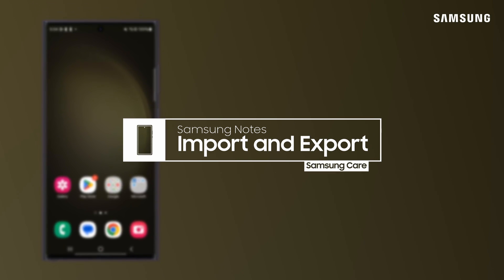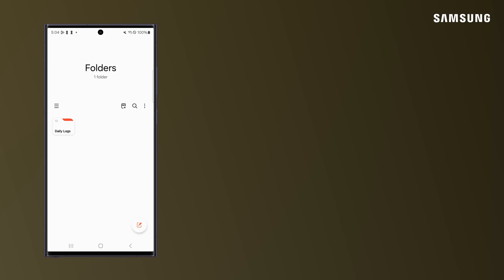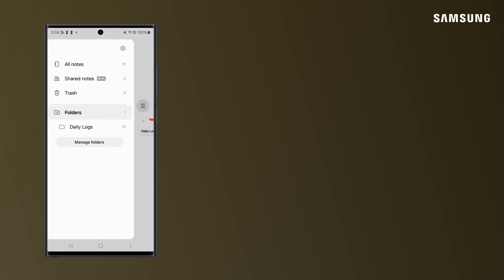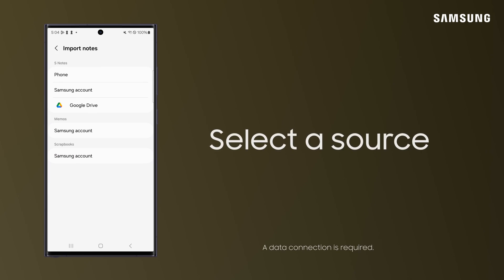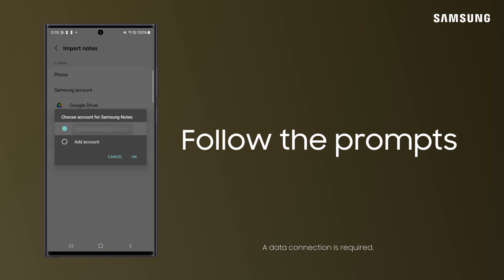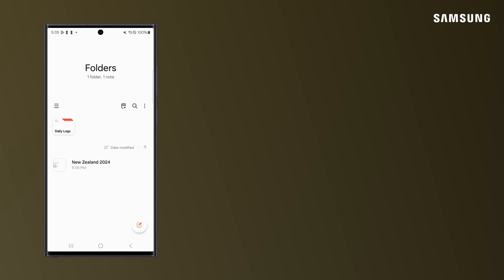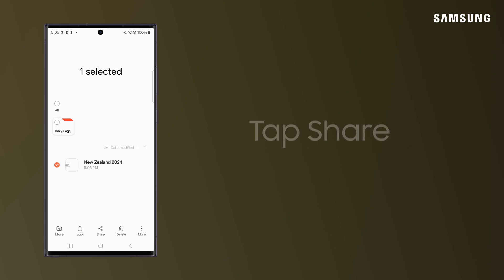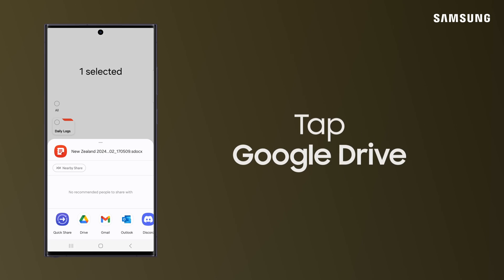Import and export your Samsung Notes with Google Drive | Samsung US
With Samsung Notes, it’s easy to move notes to and from Google Drive! To import, simply tap the Navigation drawer, the Settings icon, and then tap Import Notes. Tap the source you want to import from, and follow the prompts. To export from Samsung Notes onto Google Drive, press and hold the note, tap Share, select the file type, and then tap Google Drive. Change the File name, location, and Google Account if needed, and then save! It’s that easy. Watch the video for full details.